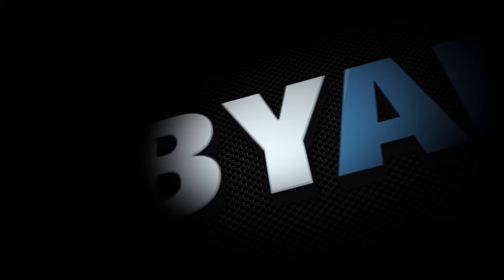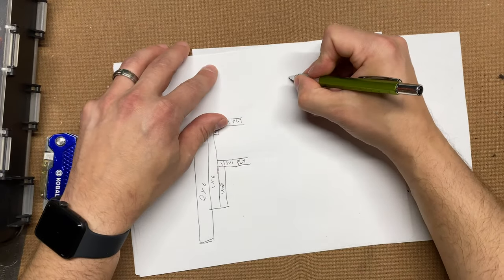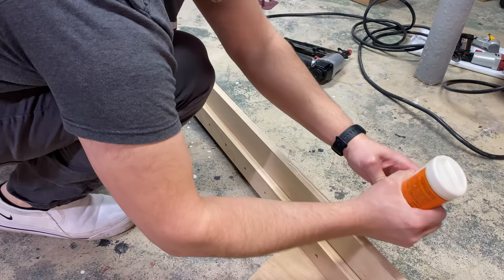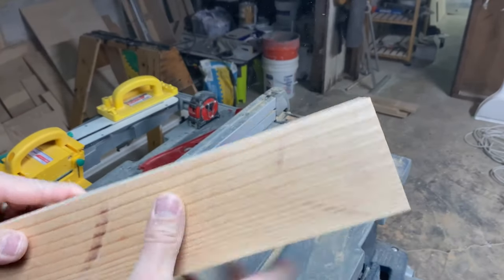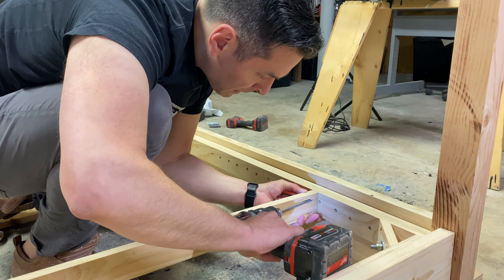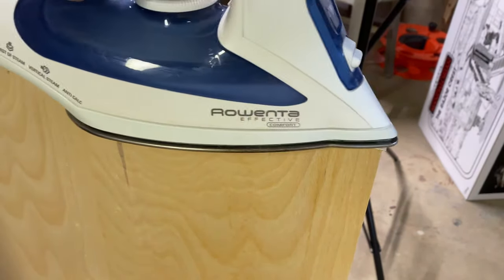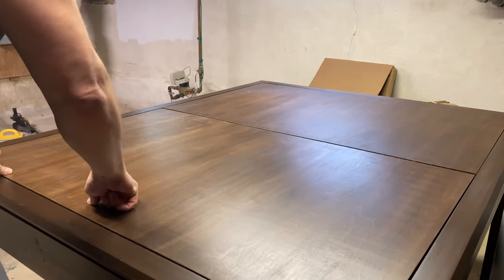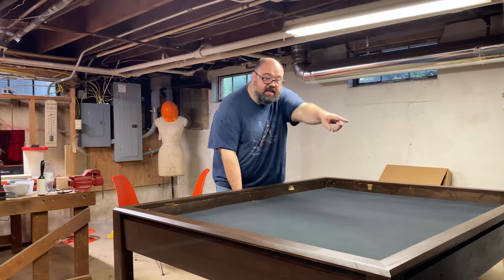Custom DIY Board Game Table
My best friend (and hardcore table top gamer) recently renovated his basement and was looking for a new table top game table. So of course he reached out to me to help him out!

Inspired by @The Mini Smithy’s build we got to work designing a custom-sized, accessory-ready board game table.

Link to the Headliner

Link to the Magnets

Link to the Table Levelers

MY GEAR
Ring Light: Neewer 18 inch SMD Ring Light